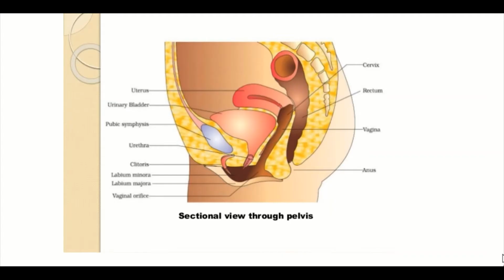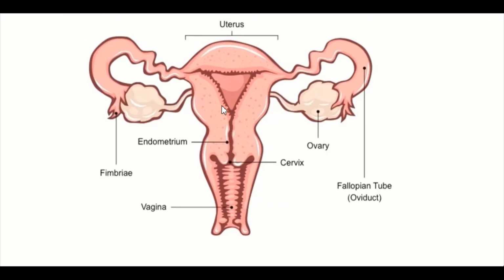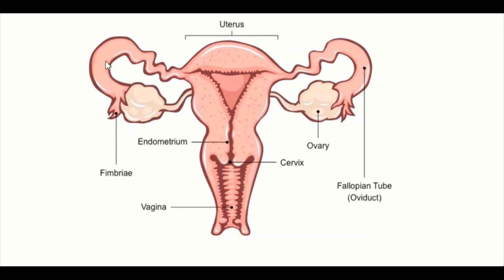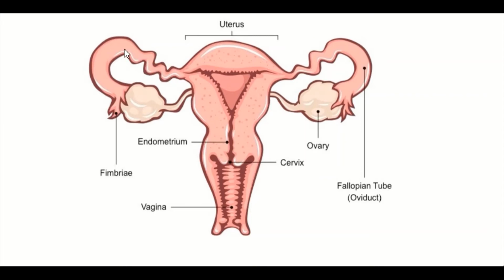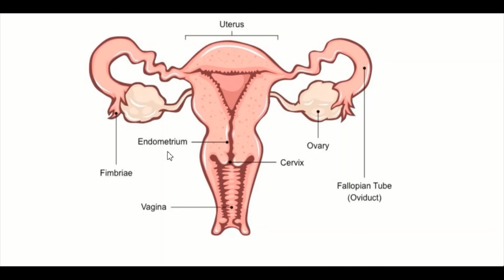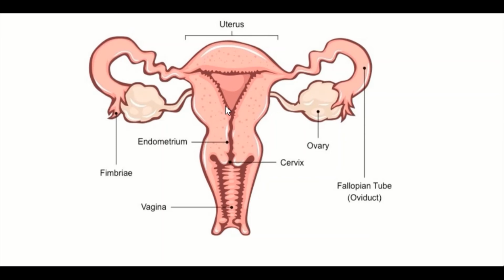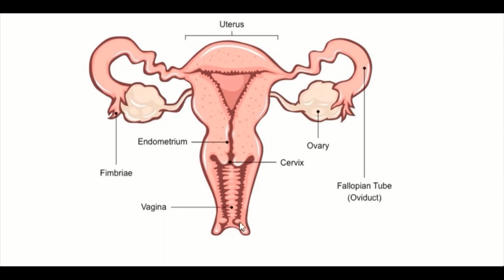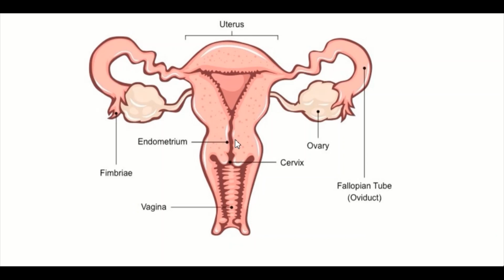Female reproductive system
An overview of the anatomy of the female reprductive system, this will be followed by the menstrual cycle and the male reproductive system. Grade 12 life science learners and anatomy students feel free to revise

We are also launching a campaign for Grade 12 Life Science learners  who cannot afford traditional tutoring. Its only R200 to join our campaign, check out our site for more details!